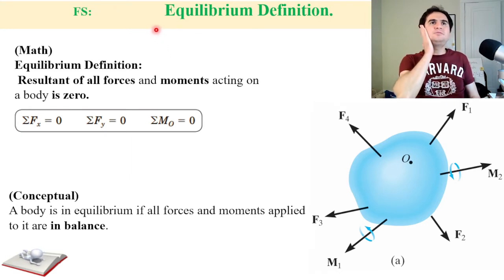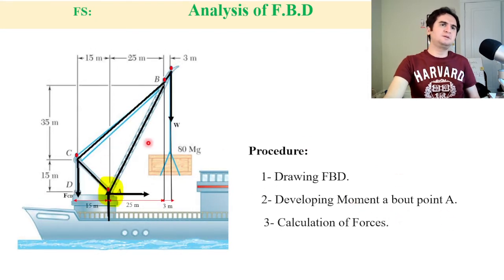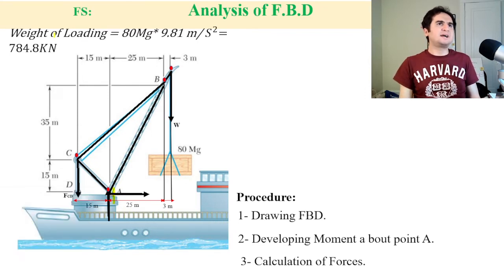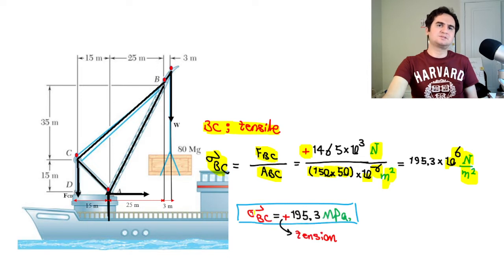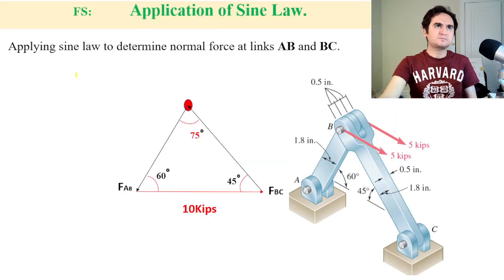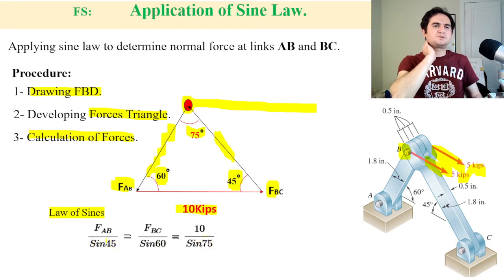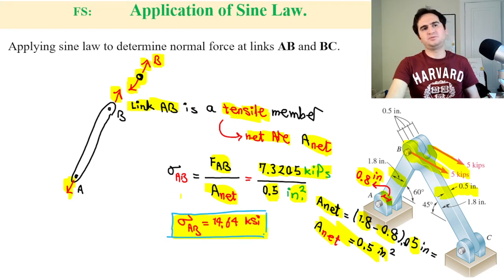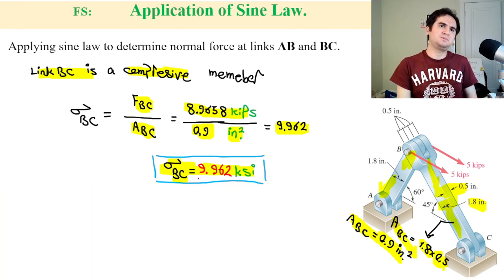7_Ch.1_Free Body Diagram